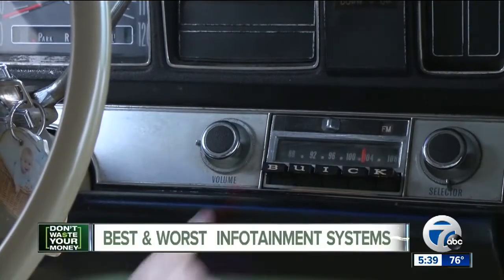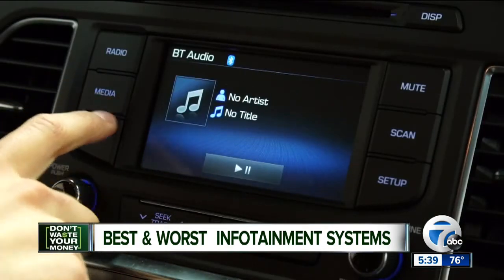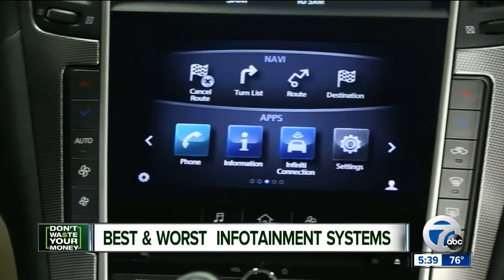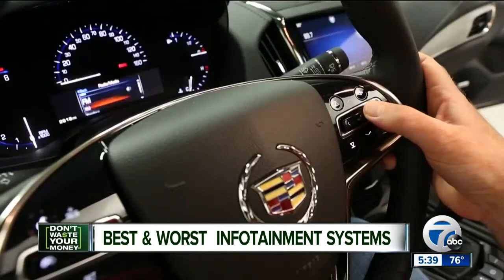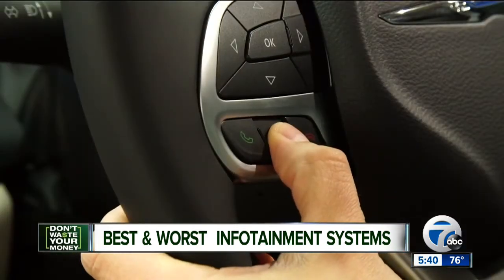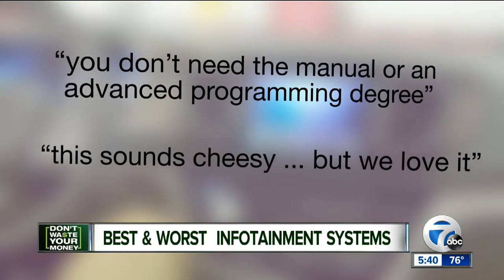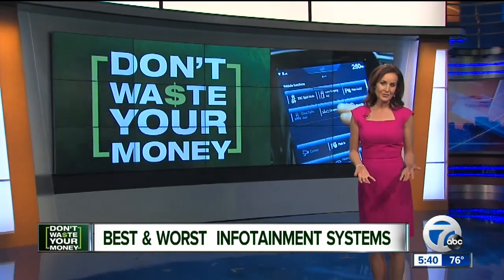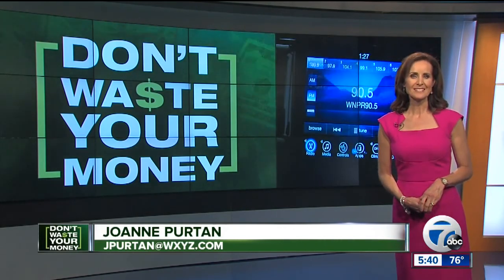Best and worst infotainment systems